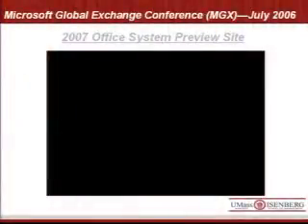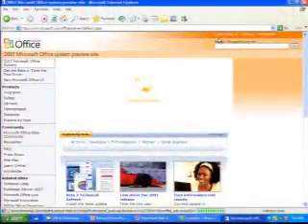Conference XP - Virrtual Product Development Team Update